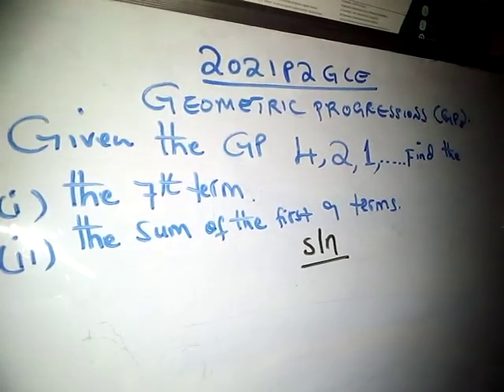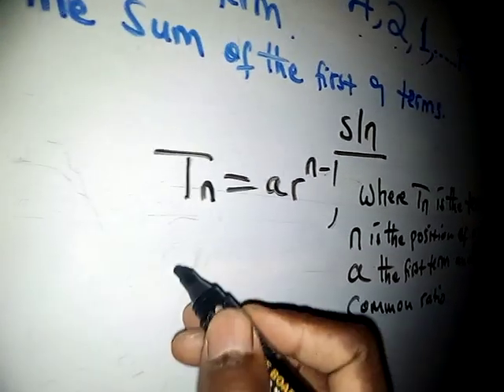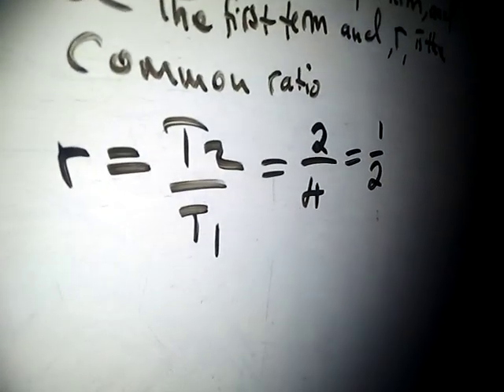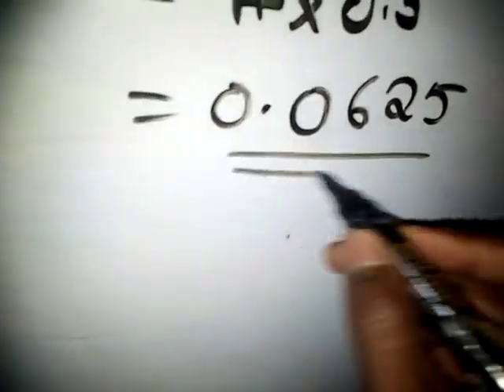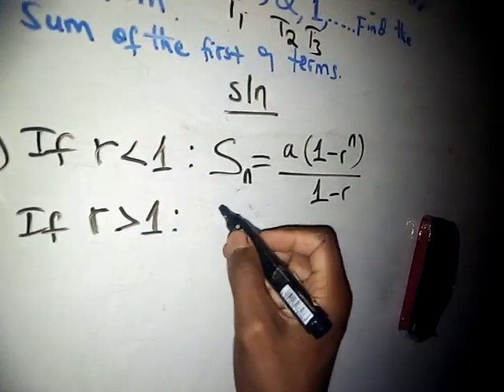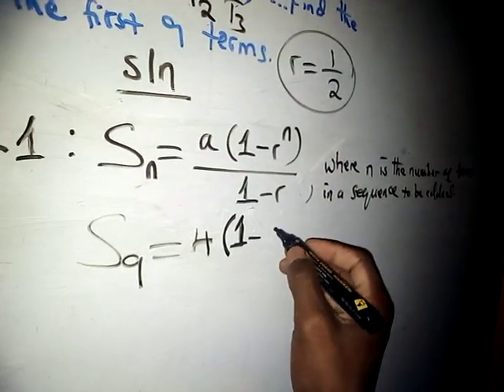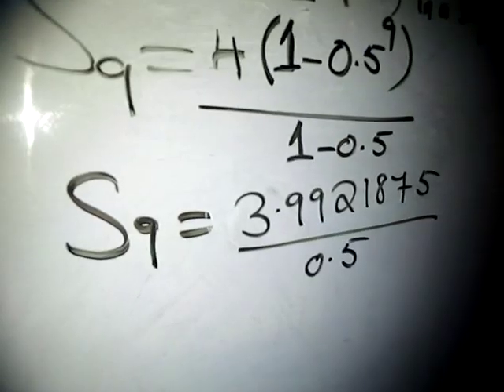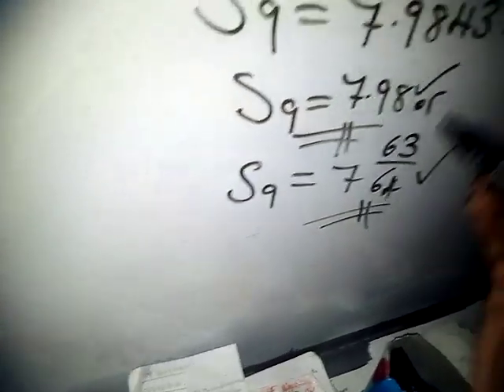2021P2 GCE Geometric Progress